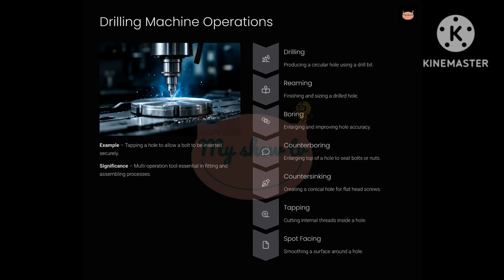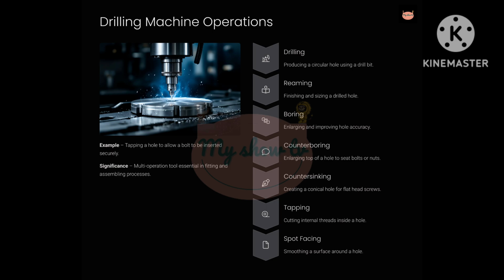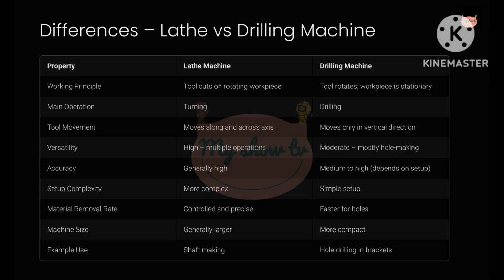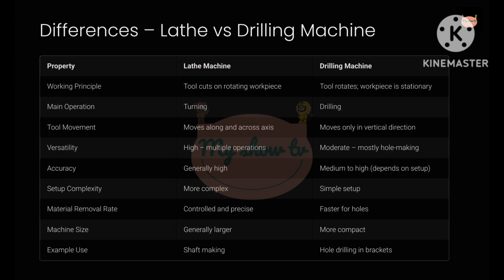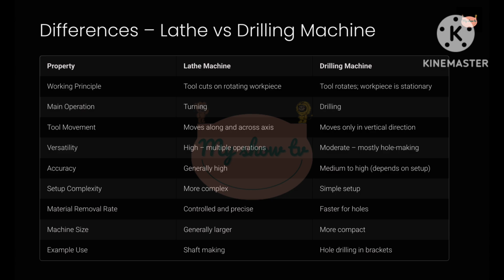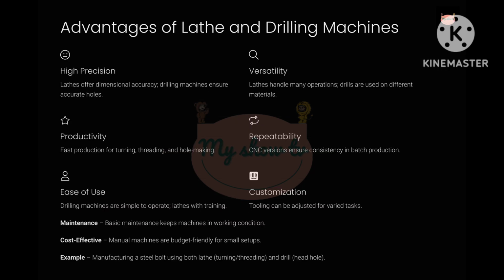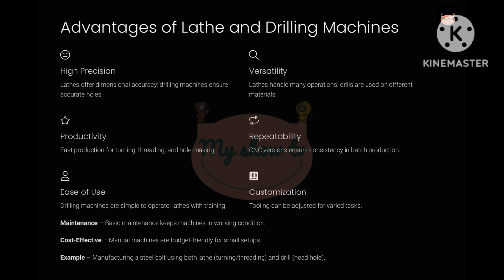L 11 Introduction to Lathe and Drilling machines and their various operations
Build a solid foundation in mechanical engineering with this comprehensive and beginner-friendly series!

🎓 **Perfect For:**
✔️ First-year engineering students
✔️ Polytechnic and diploma learners
✔️ Competitive exam prep (GATE, SSC JE, etc.)
✔️ Anyone interested in mechanical systems and machines

🔹 Properties of steam, gas, and heat
🔹 Engineering materials and their uses
🔹 Manufacturing processes (casting, welding, etc.)
🔹 Basics of machines, levers, gears, and power transmission

💡 Explained with **clear visuals, real-life examples**, and easy-to-understand concepts – perfect for both academic learning and practical understanding.